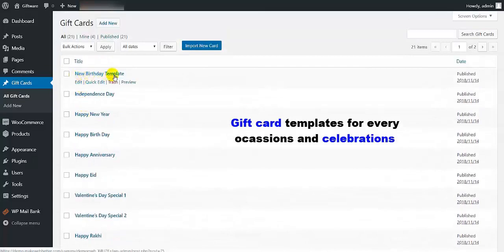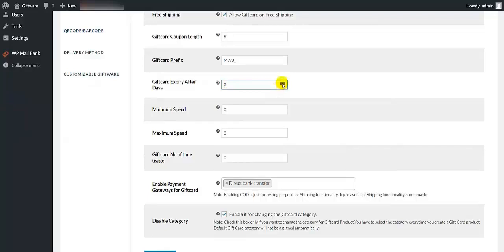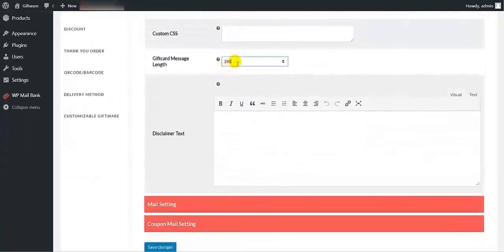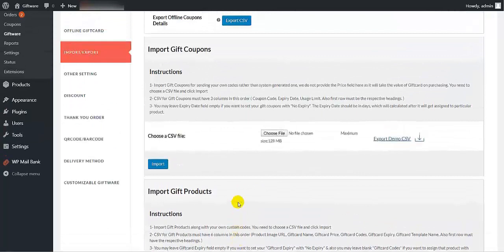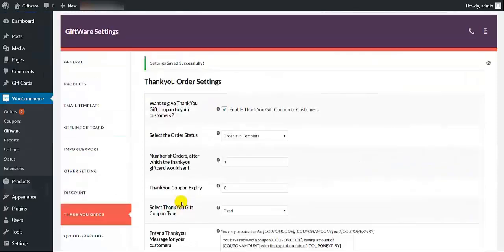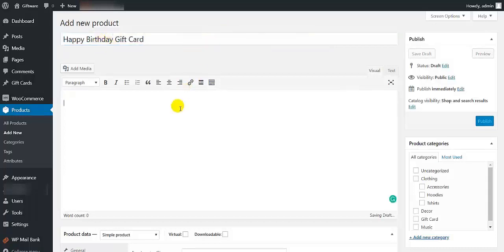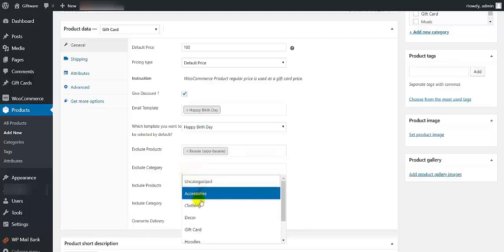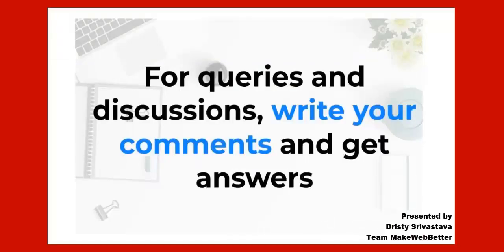WooCommerce Gift Cards: How to Sell Gift Cards with WordPress and Boost Your Revenue?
If you’re trying to increase your sales during the festive season, why not harness the power of WooCommerce gift cards? With the WordPress Gift Cards plugin for WooCommerce, you can effortlessly create and sell a wide variety of customizable gift cards. This comprehensive video tutorial shows you how to create gift card products in your WooCommerce store, so you can meet your customer's unique preferences, increase customer loyalty and generate increased sales. Unlock unleashing the power of WooCommerce gift cards, Grab it, and take advantage of the personalized digital gift card offerings for your store.

To know more about theUltimate WooCommerce Gift cards  free plugin in detail, visit the product page:

To understand how the features of the free version of our gift card plugin work, you can watch this video

To get the Gift Cards For WooCommerce Pro for your online store,

Do you know how Offering Digital Gift Cards Can Benefit Your eCommerce Business, read the blog

Want to know what are 7 key roles gift cards play in retail business growth, read the blog

Gift cards or gift certificates have been proven as the most purchased giveaway present by online buyers, whether it's any occasion including birthdays, anniversaries, or be it any festive season. So, if you are looking for an effective gifting solution then Gift cards for WooCommerce are the best solution for you.

So, the Gift Cards For WooCommerce Pro plugin as demonstrated in the demo video is featured to help online merchants to set up an amazing online digital gifting system in their WooCommerce stores. Its main aim is to help online businesses gain huge profits with sales driven by gifting ideas.

Want to learn more about how to use the WP Swings plugins manual easily, so cruise our Knowledge Base to find different FAQs on Gift Cards For WooCommerce Pro plugin

If you want to watch the main features of the demo video, check out the time stamps mentioned below for important functionalities of the plugin:
00:00 Intro
00:10 Gift cards
00:50 General Settings
1:34 Product Settings
1:55 Email Settings
2:30 Offline Gift Card
2:40 Import/Export Coupons
3:19 Additional Settings
3:53 Discount Settings
4:05 Thank You Order Settings
4:17 QR Code Settings
4:30 Shipping Settings
4:55 How to Create a Gift Card

If you want to get guidance for step-by-step Ultimate Gift Card plugin setup, visit the documentation

Want to check the live working of the Gift Certificate Plugin, visit the live demo

Want to get the best theme design for your store or are you worried about WooCommerce Security and maintenance?

Hey! Something good for you, WP Swings has an affiliate system that will help you get the best commissions in the industry, and we will be providing you with every assistance and resource needed to market our products and services..